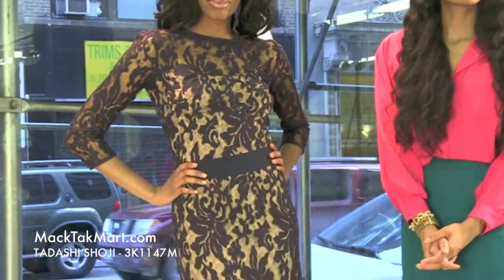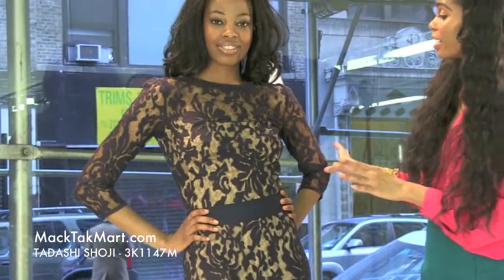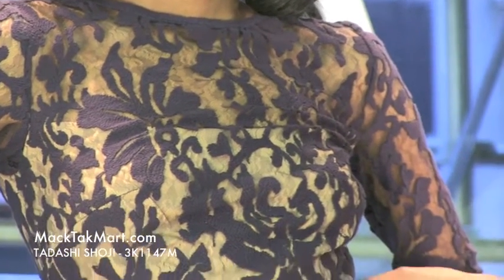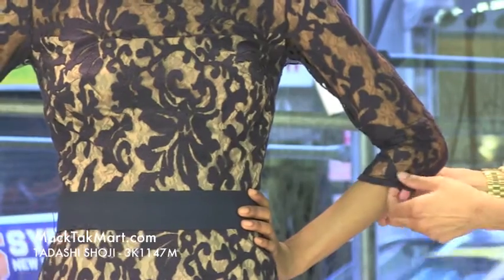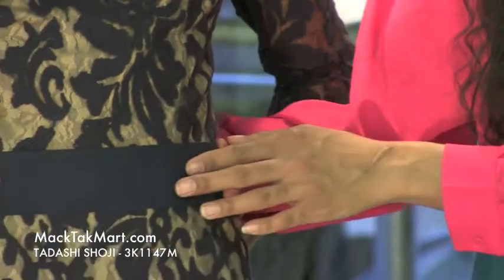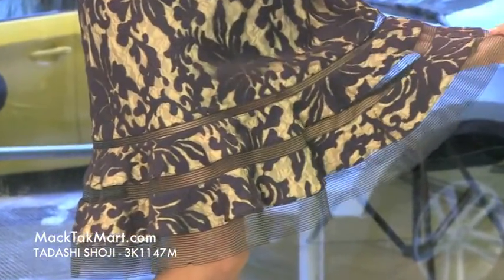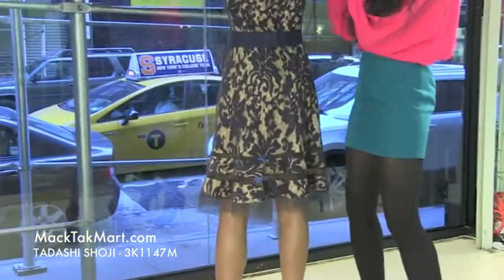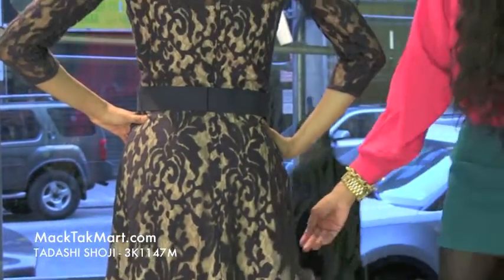MACKTAKMART TADASHI SHOJI 3K1147M copy